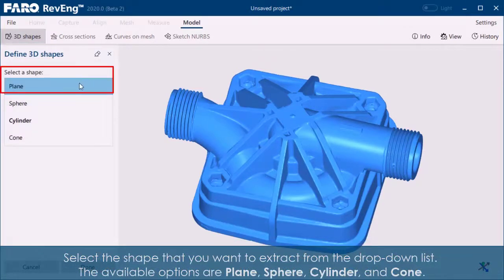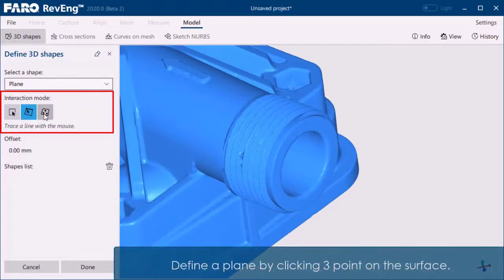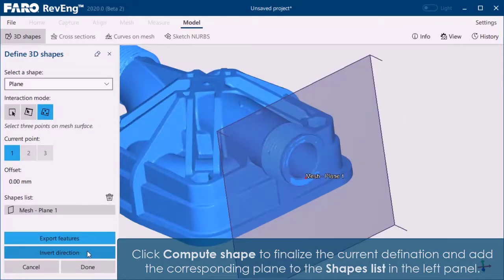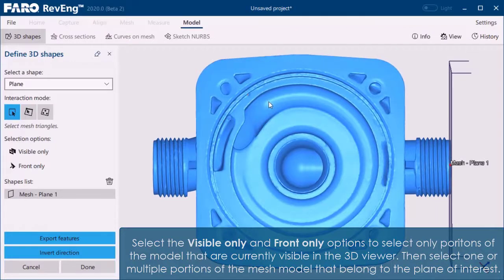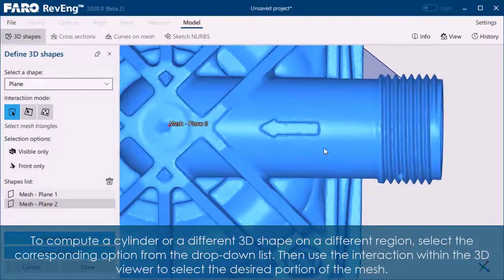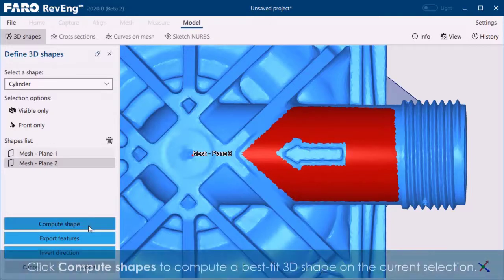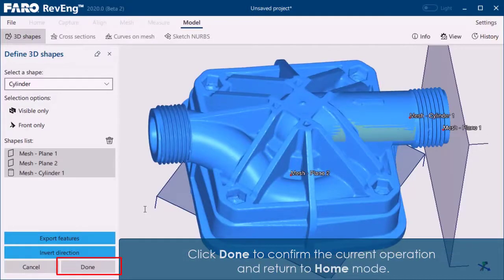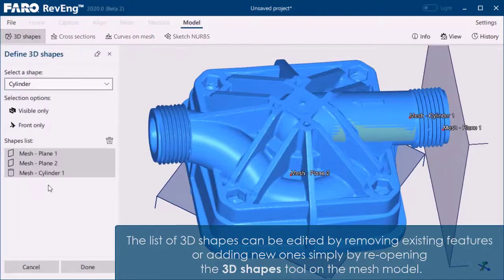FARO RevEng 2020 - Extracting 3D Shapes - English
Once meshes are created you can extract 3D shapes in FARO RevEng 2020. This video shows you how.